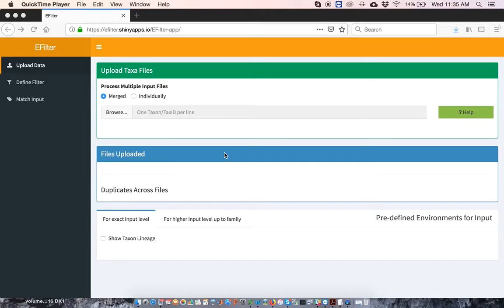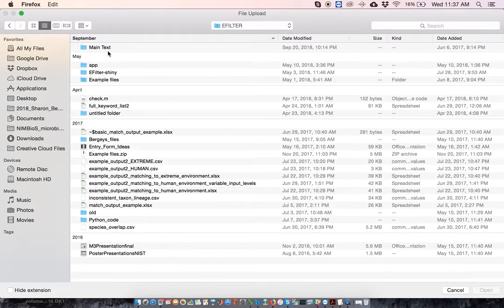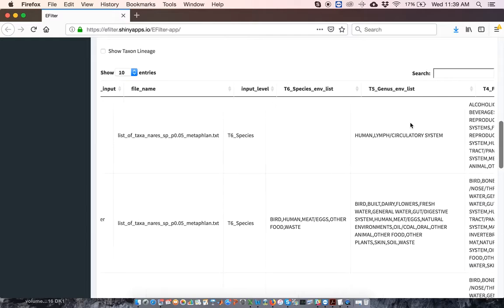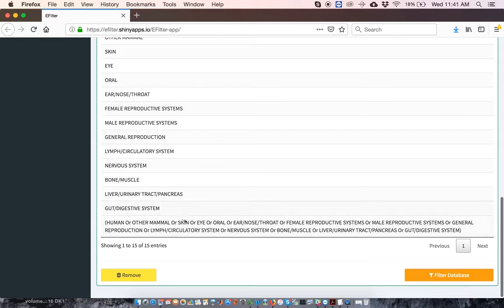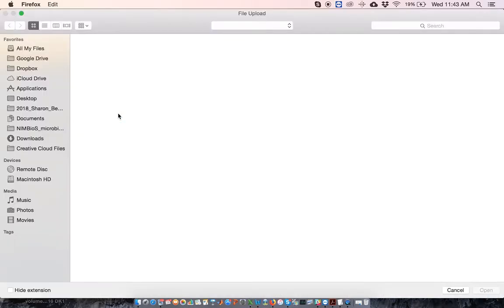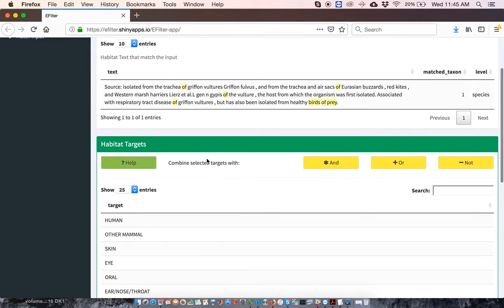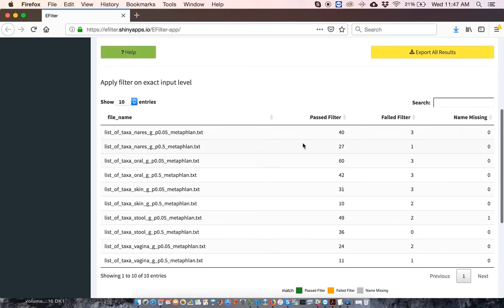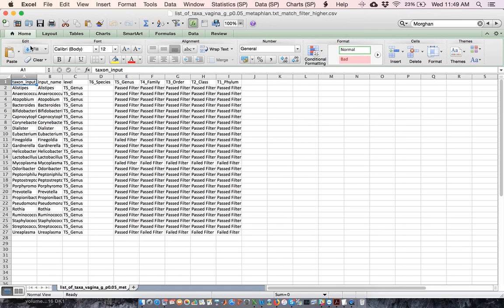EFILTER tutorial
A video demonstration of our EFilter tool for examining metagenomics datasets